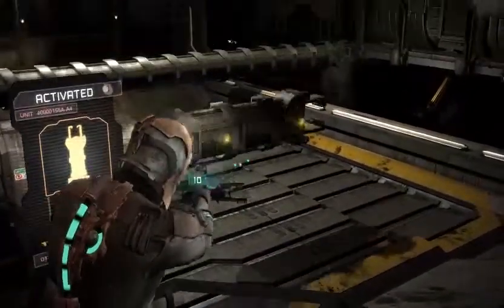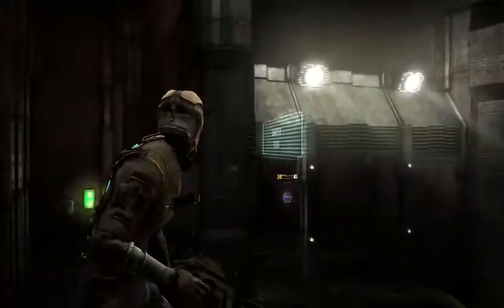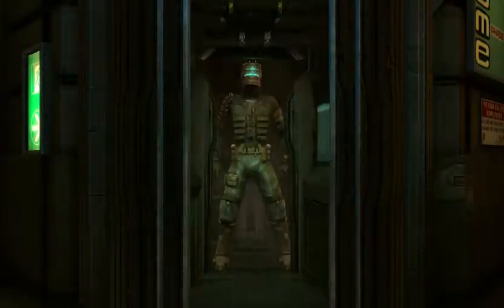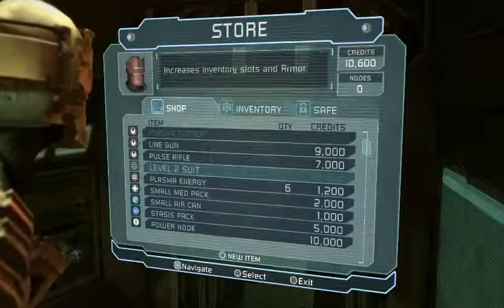DEAD SPACE: Where I won't be screaming about how scary it is.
Part 4: Finally! Seems like the Internet decided to stay strong for this one. We finish up Chapter 1 while I go on-and-on about narrative and gameplay design.